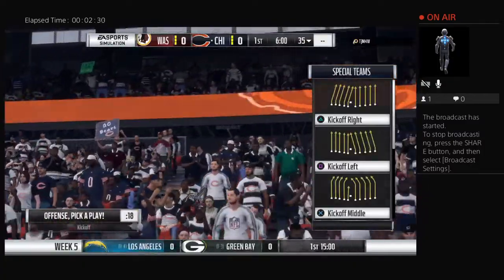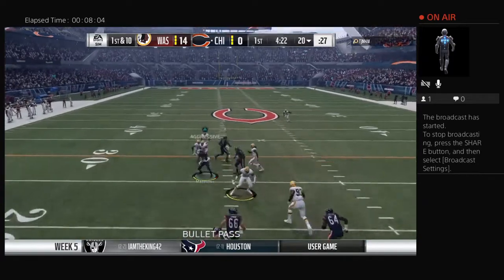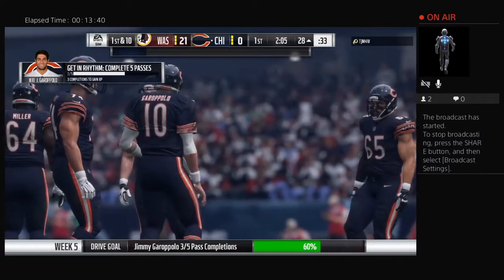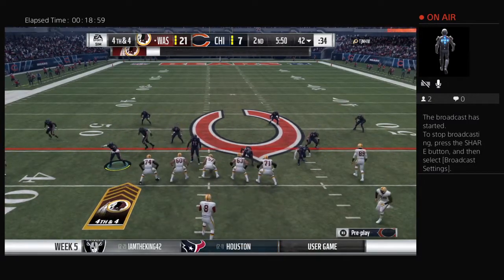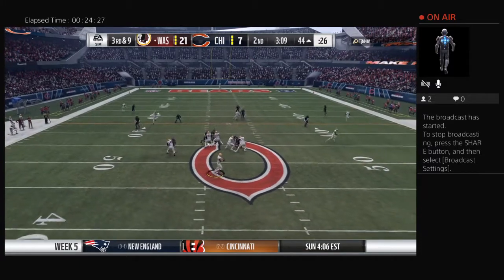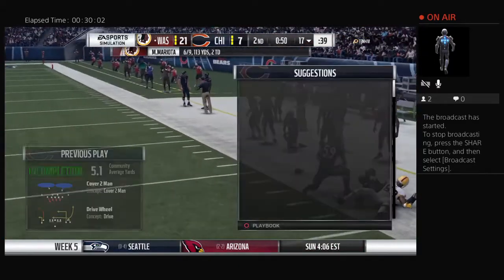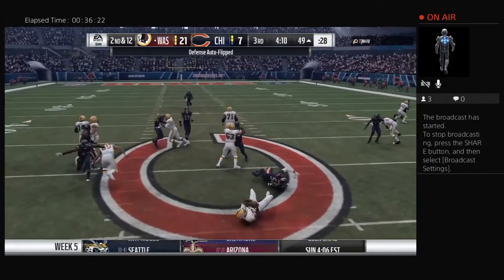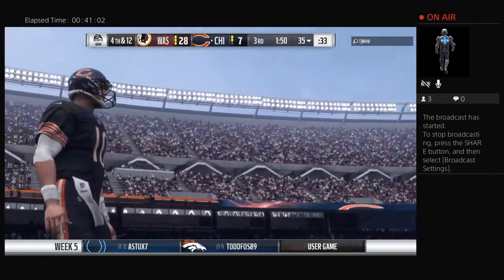BoobyMiles412's Live PS4 Broadcast